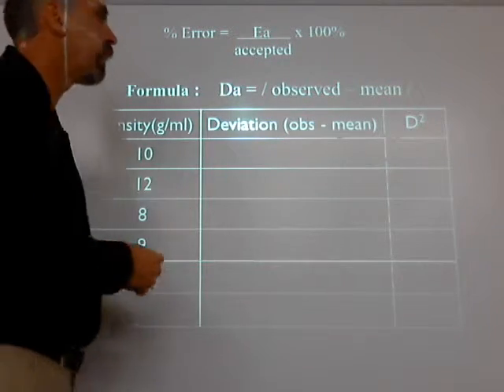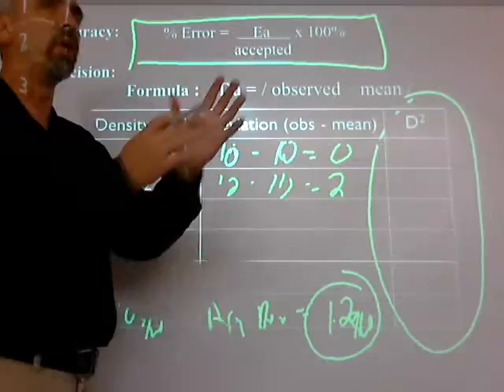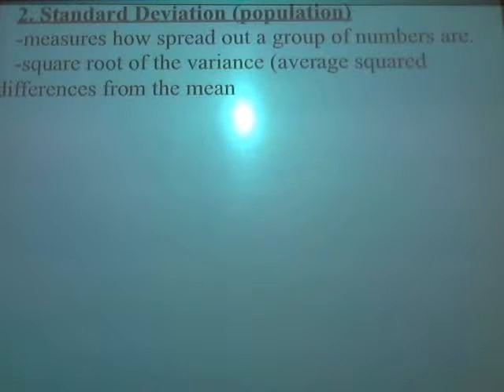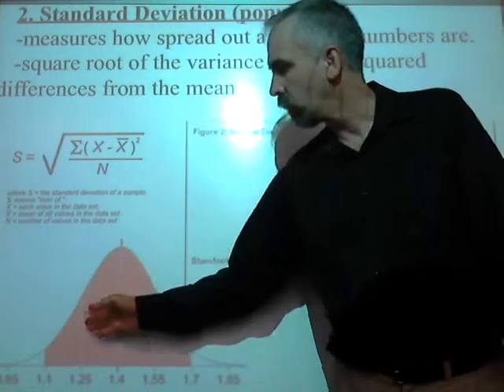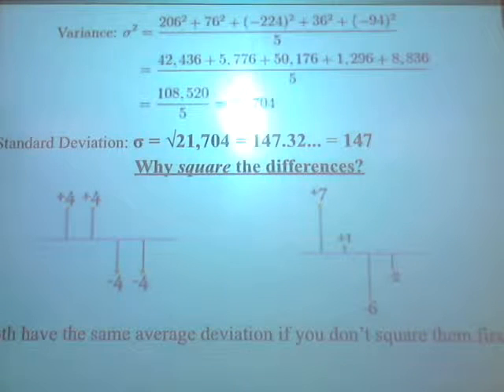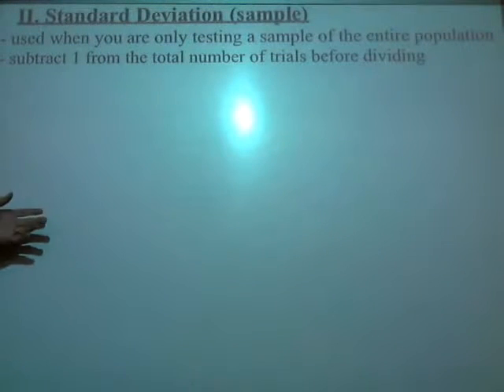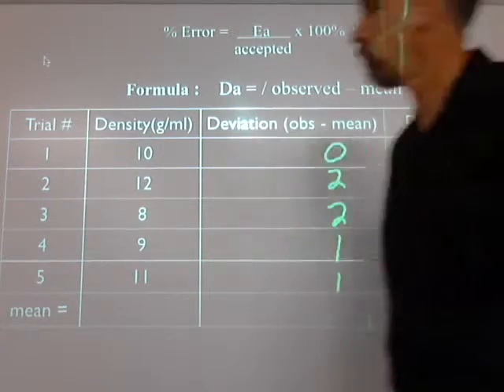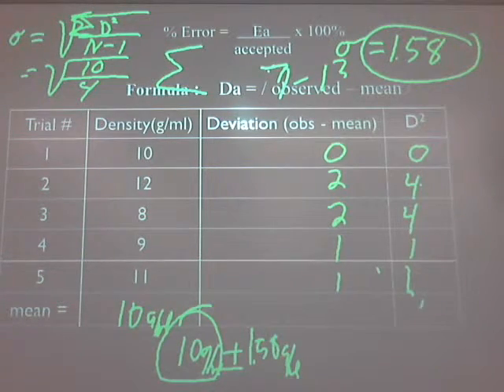Ch 2.2b-Standard Deviation